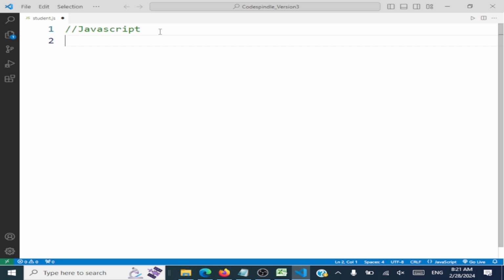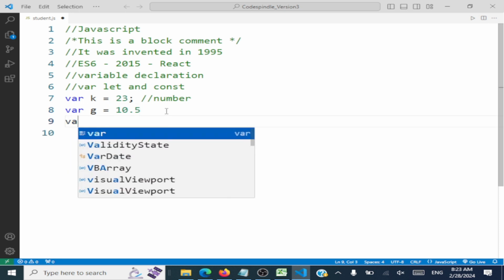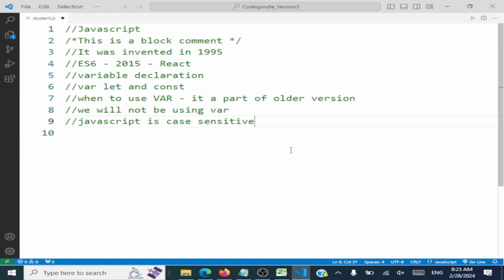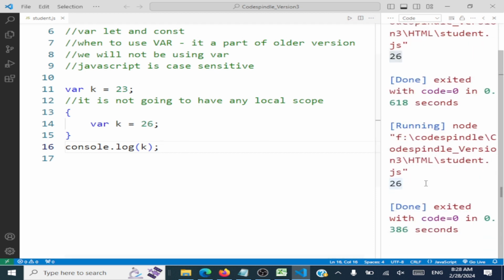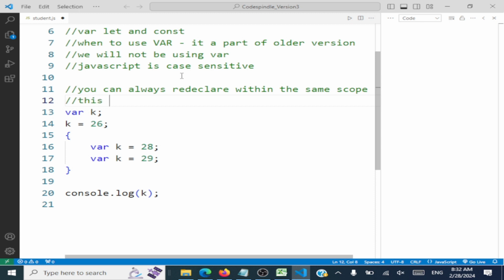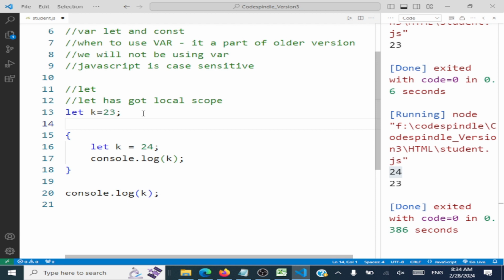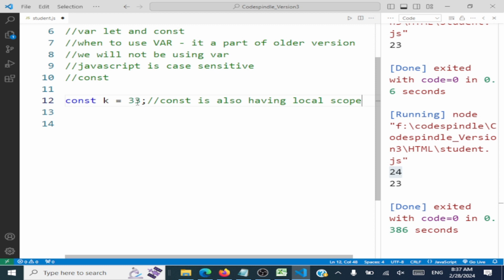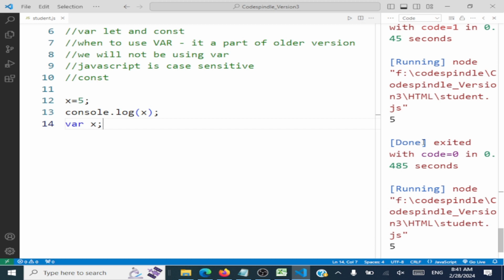JavaScript - Variable Declaration - Difference between var, let and const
In this session we will look at an introduction to JavaScript.
The following concepts will be discussed
Comment statements and Variable declaration in JavaScript.
The key differences between var , let and const will be discussed in detail.